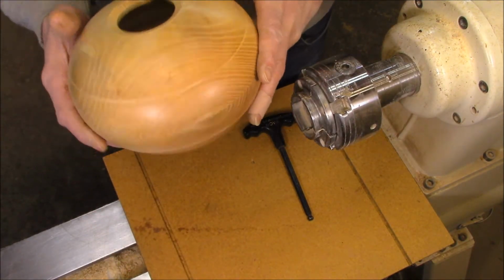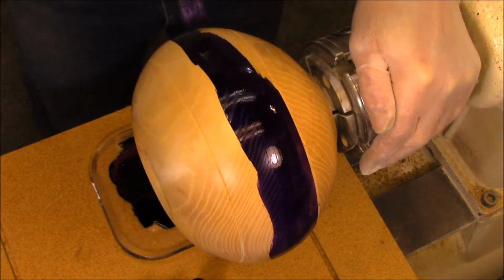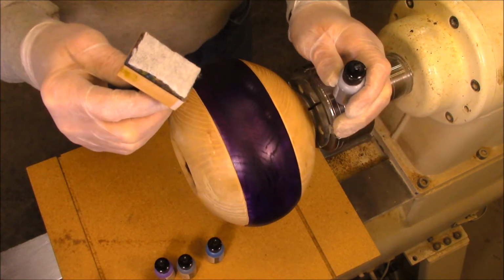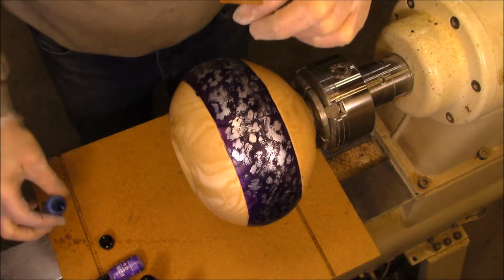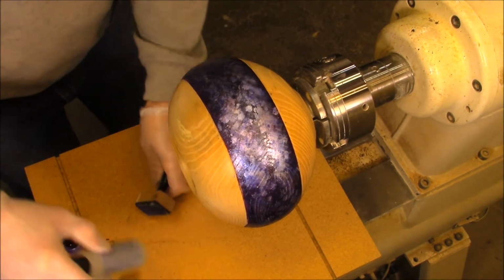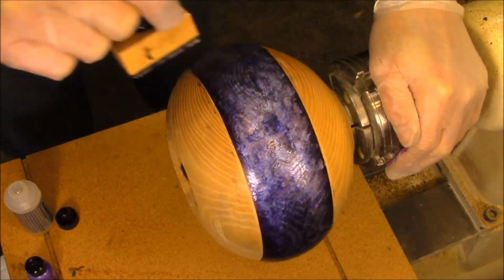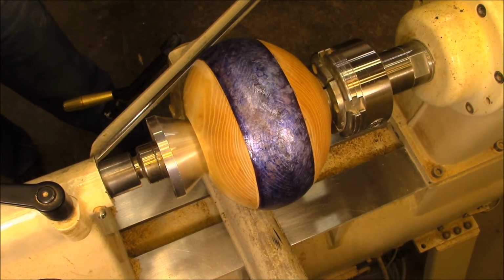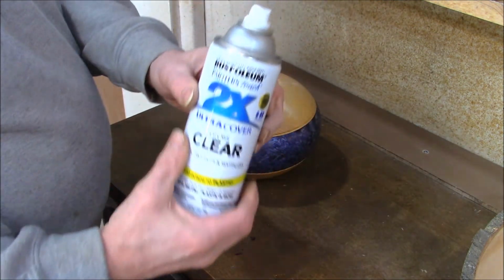Coloring A Handmade Wooden Hollow Form With Alcohol Inks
In this video I paint an ash wood hollow form with alcohol inks.

Link To Finished Piece

My Etsy Shop

Links To Inks/Finish -